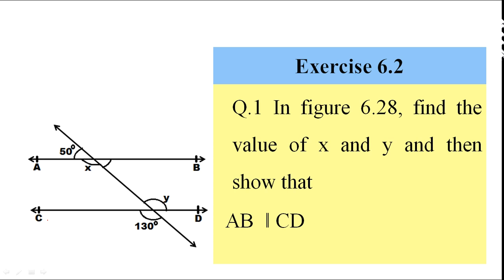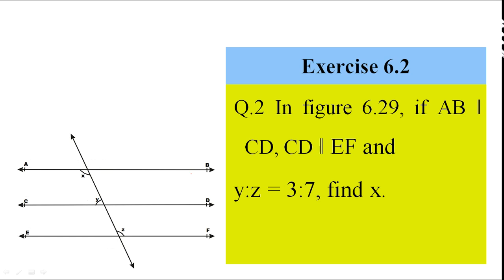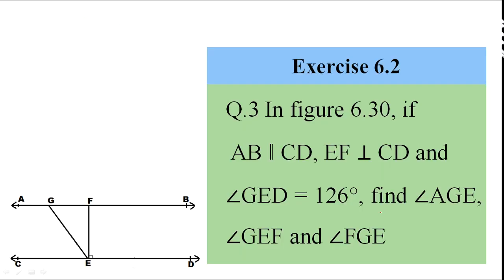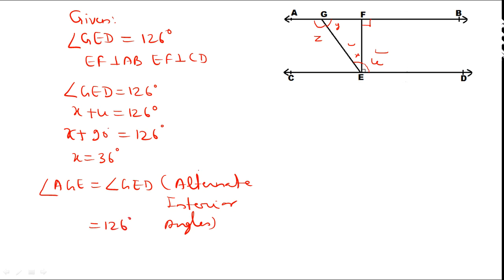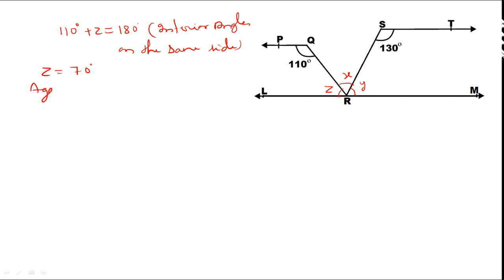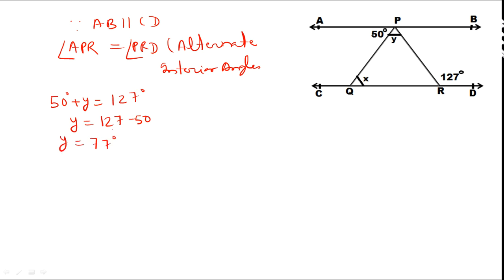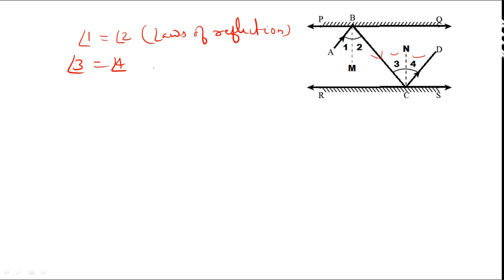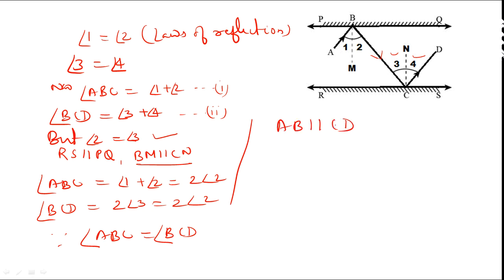Lines and Angles | Exercise 6.2 | Mathematics | Class-9th | Dr.S.K.Sharma | ShivMi